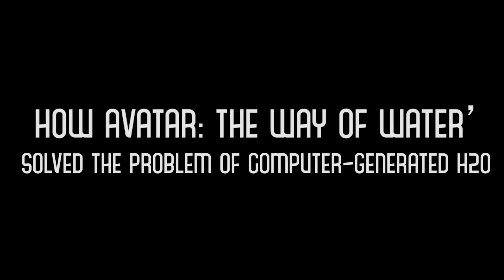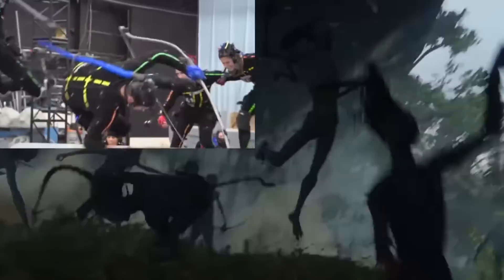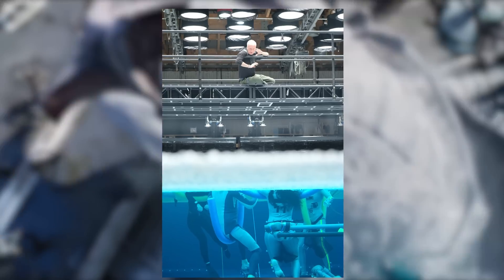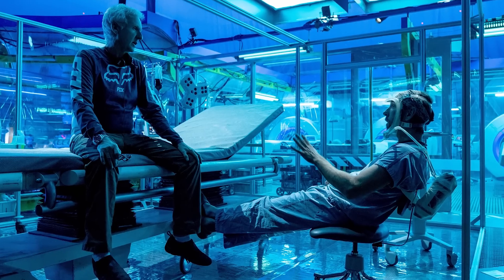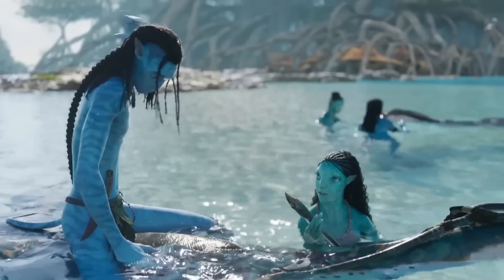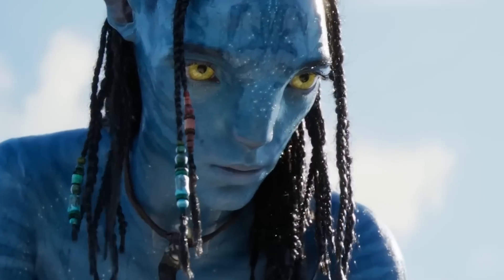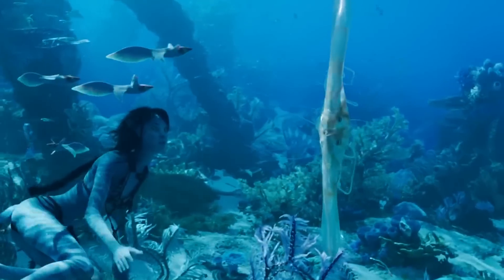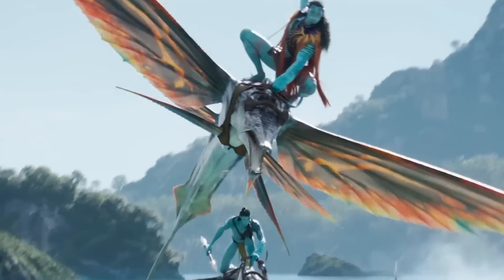Avatar The Way of Water - How James Cameron Solved the Computer H2O Problem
In 2009, the film Avatar was released, which changed the world of cinema with visual effects, CGI graphics and VFX. 13 years have passed and technology has come a long way. James Cameron in his new film shows us the incredible underwater world of Pandora. But how to create a thoughtful and perfect computer ocean? Today we will tell you about it.